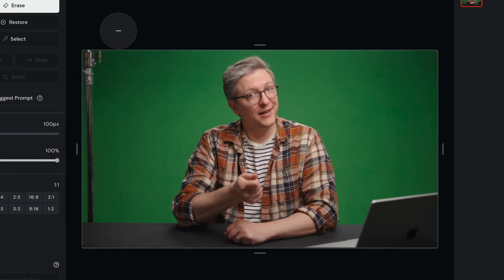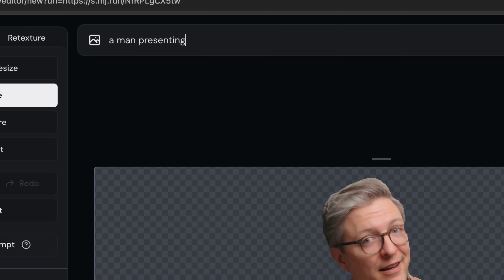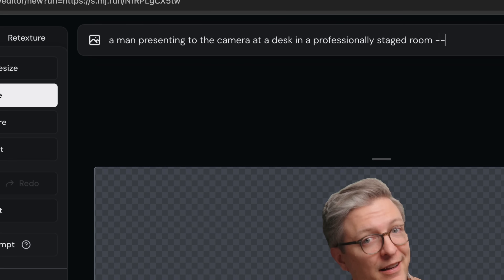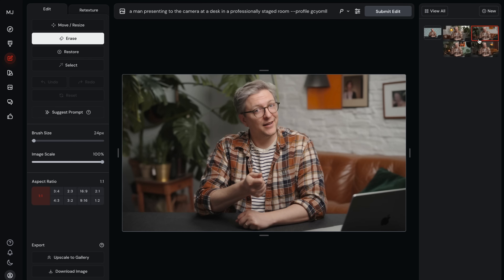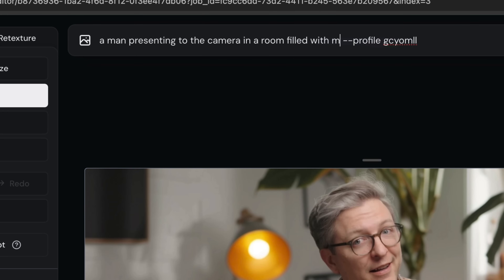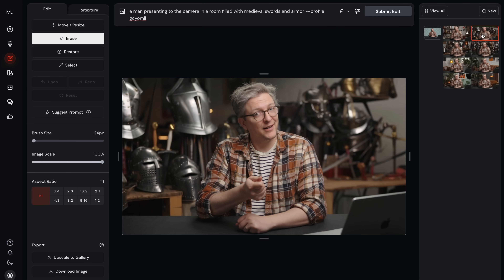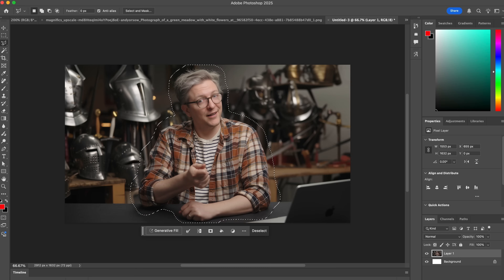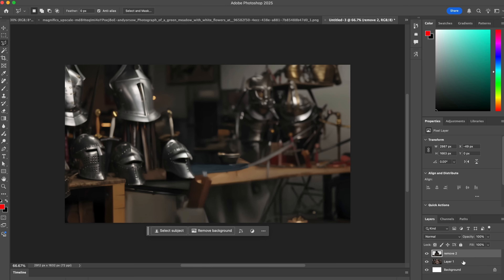How to Make Green Screen Backgrounds That Perfectly Match Your Shot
I stumbled into a green screen workflow using Midjourney that makes your background actually match your lighting and shot style — instead of picking a background, and spending hours tweaking your lighting to match.

In this video, I walk through how I:
 • Pull a frame from my footage
 • Use that to guide AI background generation
 • Clean up the background to sit behind my keyed footage
 • Use Midjourney editor to match my setup

It’s not flawless — but it’s fast, weirdly effective, and kind of fun.

🎥 Tools used:
 • Midjourney
 • Photoshop (optional for cleanup)
 • After Effects / (insert your editor)

Enjoyed this video?